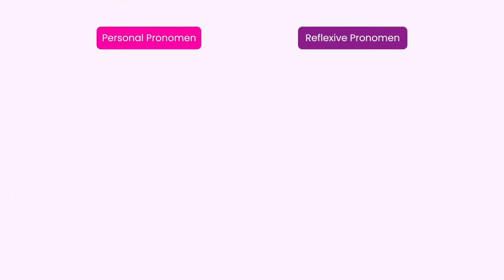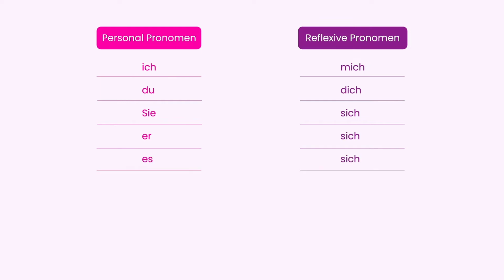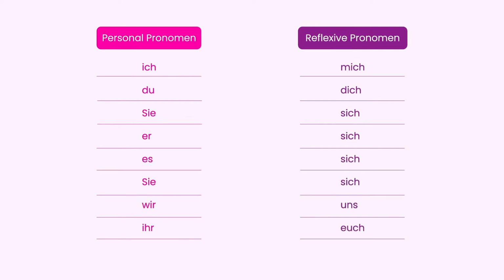Reflexive Verben Deutsche Grammatik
Viel Spaß beim Lernen

Vielen Dank und bis bald
Hitixa Vora